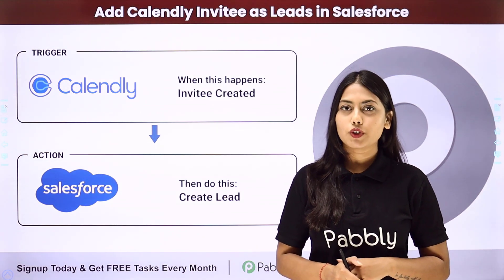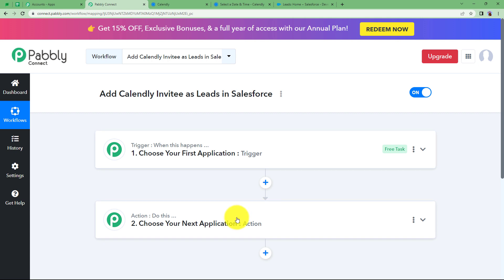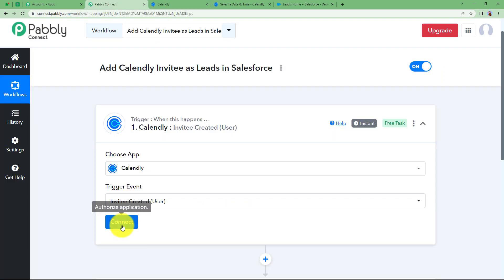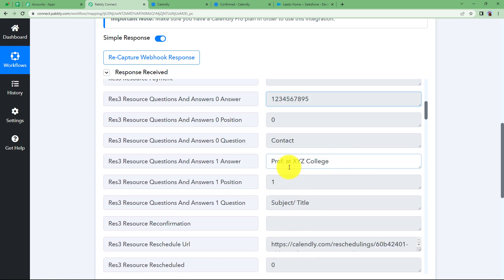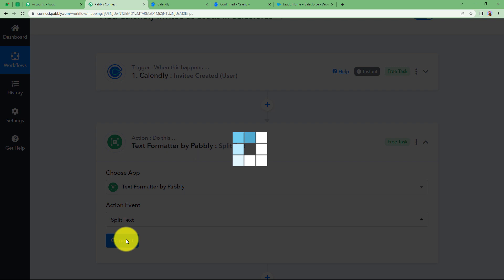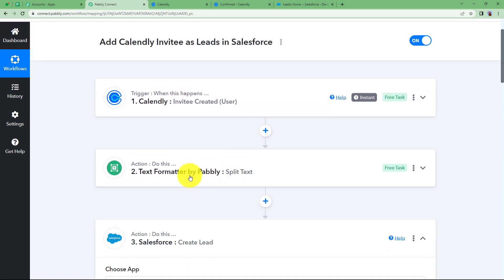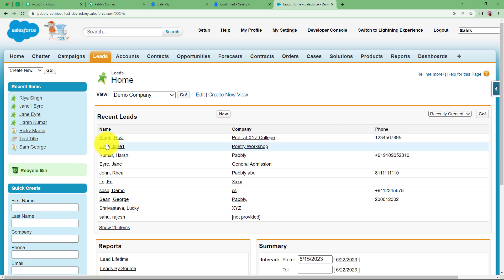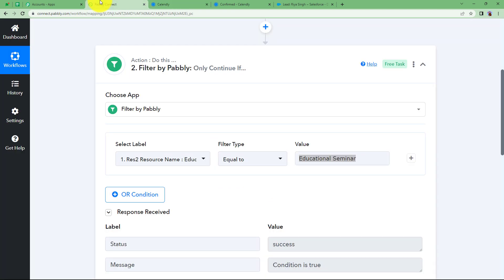How to Add Calendly Invitee as Leads in Salesforce - Calendly Salesforce Integration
In this video, we will learn Calendly to Salesforce Integration using Pabbly Connect.
Adding Calendly Invitee as Leads in Salesforce using Pabbly Connect automates the process of converting Calendly invitees into leads within Salesforce. With Pabbly Connect, users can seamlessly capture and transfer the data of Calendly invitees into Salesforce as leads. This integration eliminates the need for manual data entry, ensuring that potential leads are promptly recorded and easily accessible for further sales and marketing efforts.

1. Automation: Pabbly Connect offers automation capabilities that can help you automate mundane and repetitive tasks. This allows you to save time, money and resources.

2. Integration: Pabbly Connect provides a wide range of integrations so that you can connect different web services with each other. This helps you to create smarter workflow processes and make your business more efficient.

3. Security: Pabbly Connect takes security seriously and provides an industry-standard security system to protect your data and applications.

4. Scalability: Pabbly Connect is highly scalable and allows you to easily add new applications and services to your workflow.

 5. Cost-effective: Pabbly Connect is cost-effective and provides plans for different business sizes.